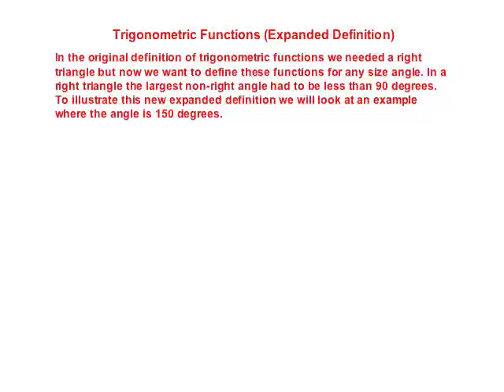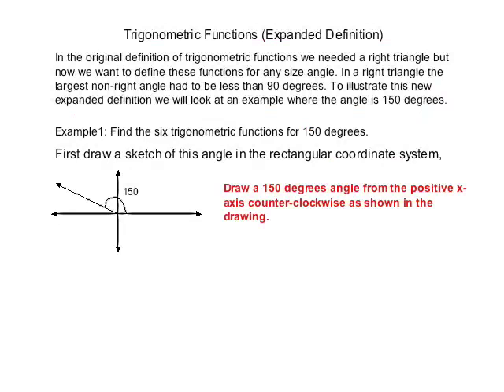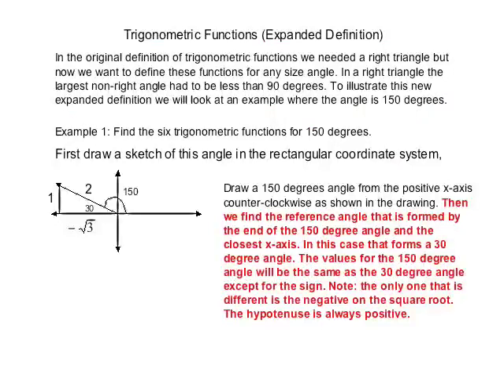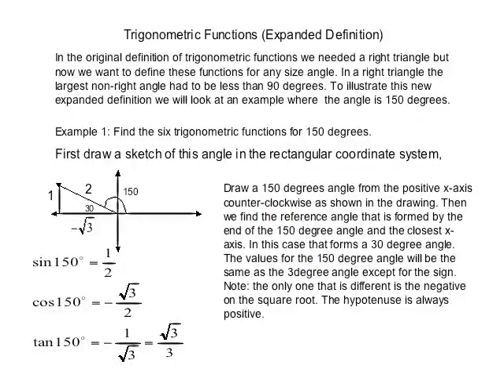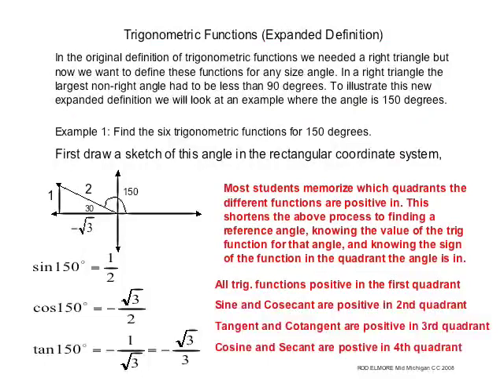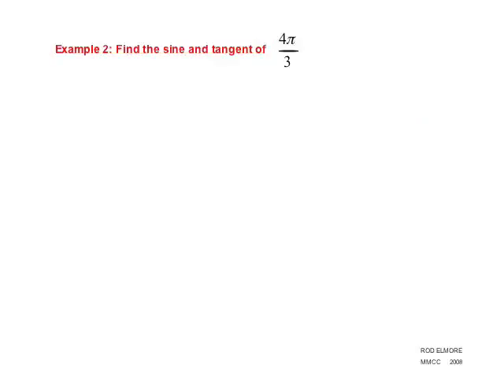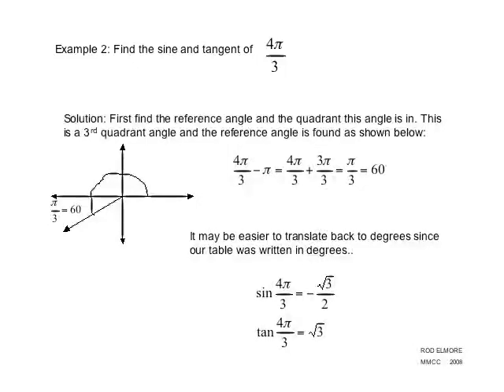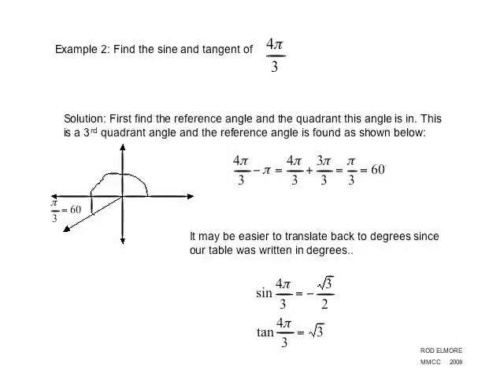Trigonometric Functions (Expanded Definition)